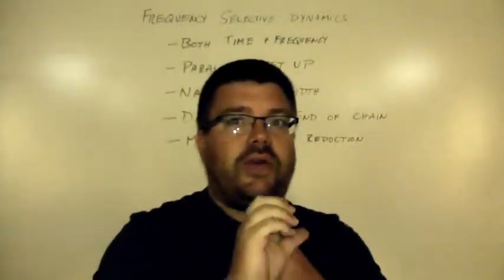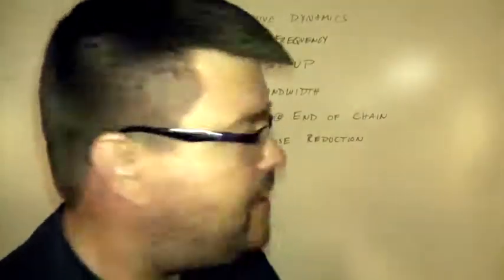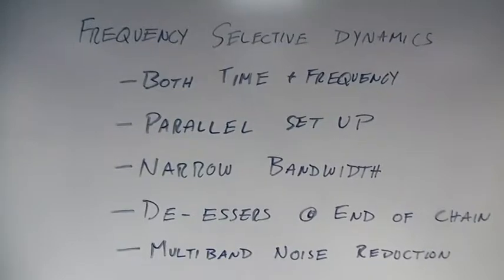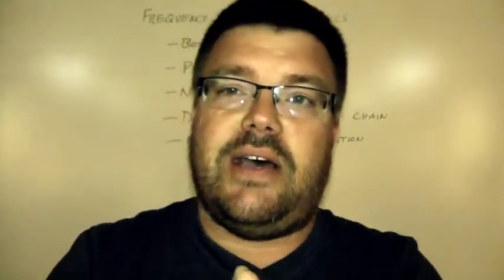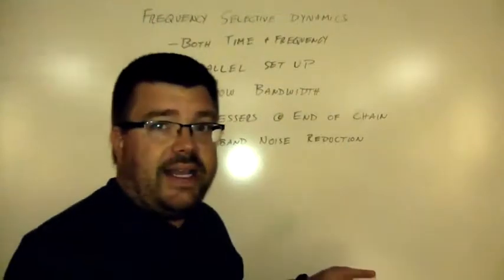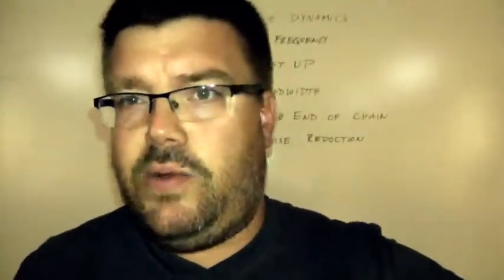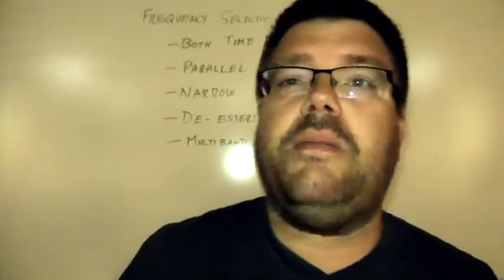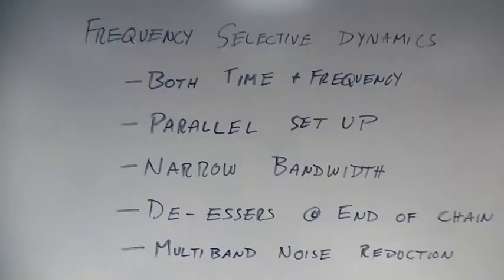MUSC 1396 Quiz #5 Frequency Sel Dynamics